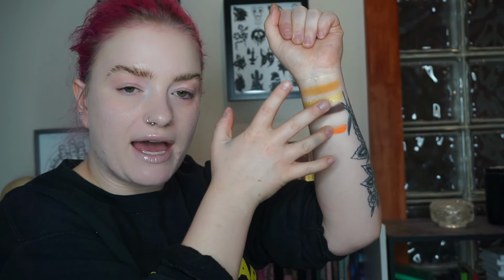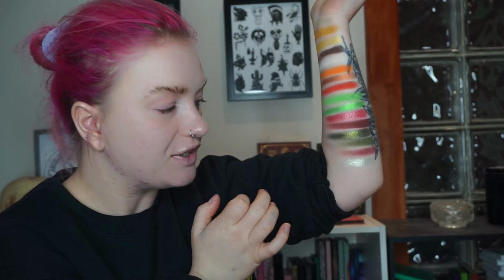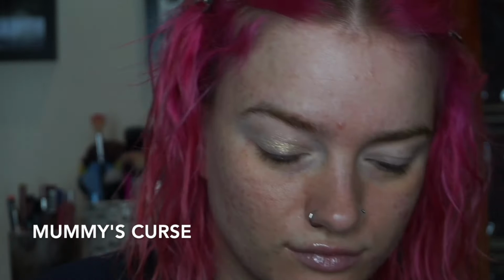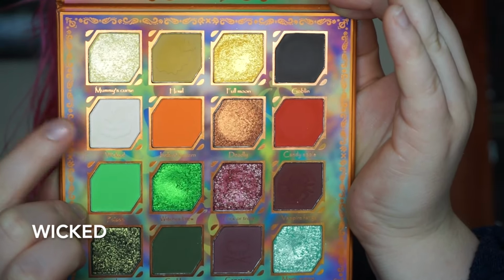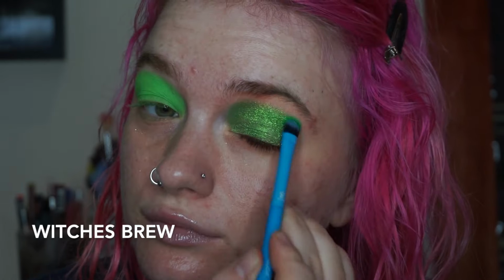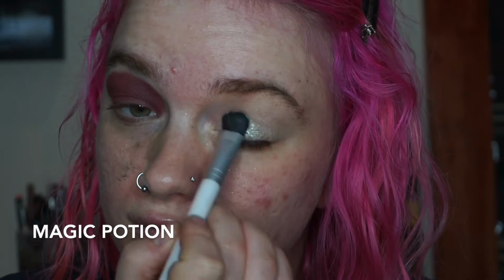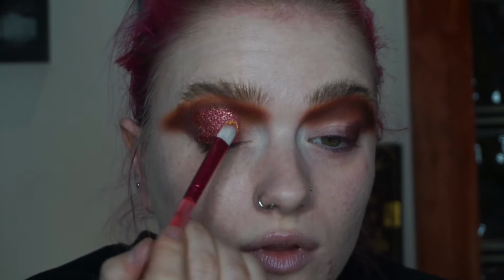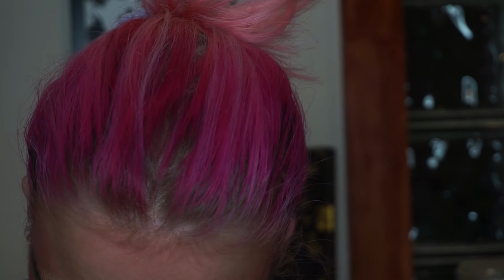Halloween in Spring? Oden's Eye Trick or Treat Palette First Impressions, Eye Swatches + A Look!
a halloween palette video posted during spring filmed at christmas bought on black friday

Products Used:
Base:
Elf Liquid Poreless Putty Primer
Primark Get The Glow Radiance Boosting Liquid Highlighter
Maybelline Fit Me Matte + Poreless Foundation in 102 Fair Porcelain
Colourpop Pretty Fresh Hyaluronic Creamy Concealer in Fair 10 N
Danessa Myricks Balm Contour in Fair 1
Elf Halo Glow Contour Beauty Wand in Light/Medium
MUA Blushed Liquid Cream Blush in Rouge Noir
Maybelline Fit Me Loose Finishing Powder in Fair
Sephora Microsmooth Multi-Tasking Baked Face Powder in 05/Porcelain
Hourglass Ambient Lighting Powder in Ethereal Light
NYX California Beamin’ Bronzer in Free Spirit
Glamlite GhostFace Highlighter
Made By Mitchell Blame It On The Blursh Blush Palette (Shade Been Papped)
Makeup Revolution Sport Fix Lasting Holding Spray

Brows:
Pink Honey Brow Glue
Essence Thick and Wow! Fixing Brow Mascara in Caramel Blonde

Eyes:
NARS Amplifying Eye Primer
Oden’s Eye x Angelica Nyqvist Trick Or Treat Palette (Shades Jack O’-Lantern, Cemetery, Goblin, Trick or Treat, Full Moon, Cauldron, Poison, Witches Brew, Magic Potion, Wicked)
Oden’s Eye Merry Christmas Palette (Shade Happy Ending)
Barry M Hi Vis Eyeliner in Strobelight
Elf Satin Eyeliner in Black
Maybelline Lash Sensational Sky High Mascara in Blackest Black

Lips:
NYX Lip Liner in Espresso
Primark Lip Liner in Spice
Makeup By Mario Moistureglow Plumping Lip Serum in Nude Glow

Springtime Stroll
Artist: Secret Crates

Time Stamps:
Intro: 0:00
Live Swatches: 1:56
Up-Close Swatches: 6:31
Eye Swatches: 10:10
Look: 20:49
Final Thoughts: 26:58